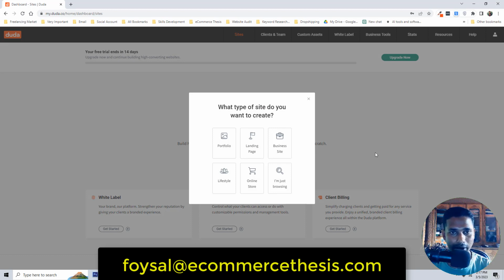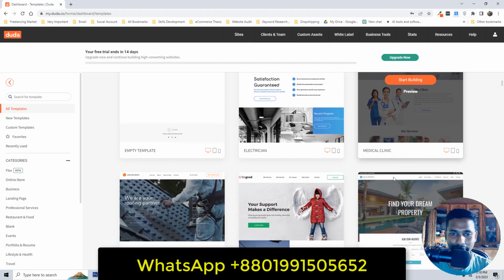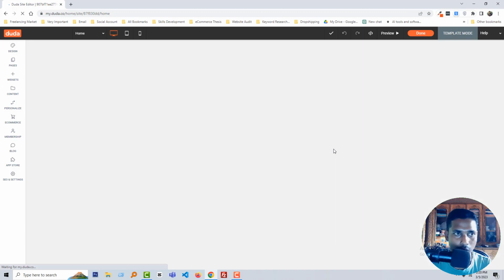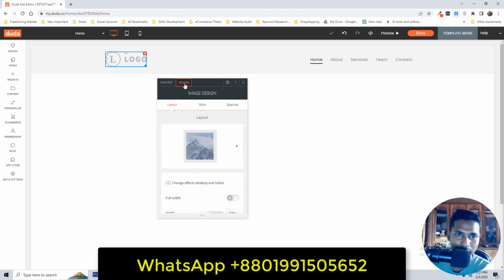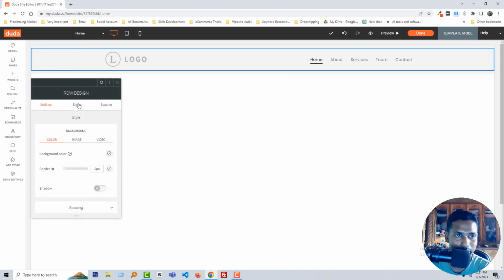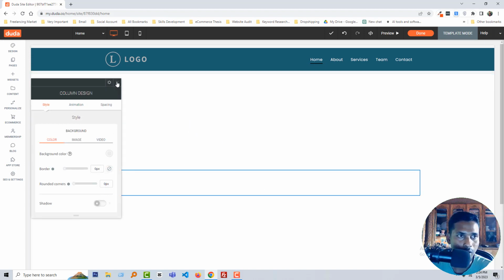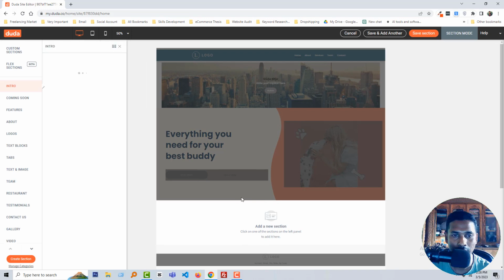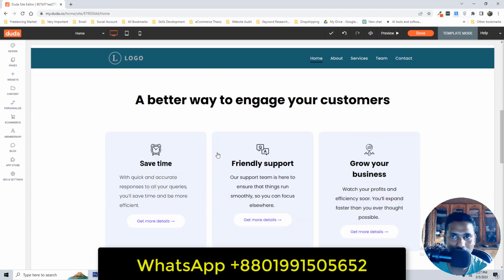How to Create Website in Duda ✅ Duda Website Builder Tutorial For Beginners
📝 Video Description: Duda - Professional Website Builder ✅ You Must Try

What is Duda?

Duda is a leading web design platform for web professionals and agencies of all sizes, with powerful team collaboration and client management tools for building and managing websites at scale.